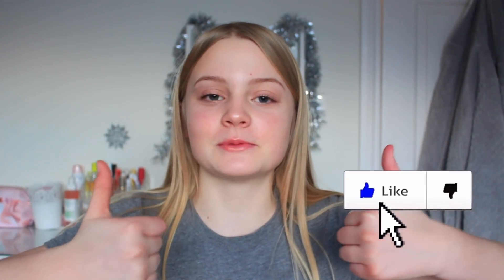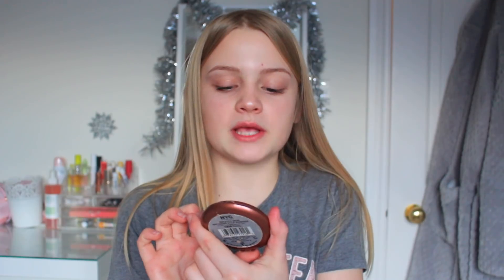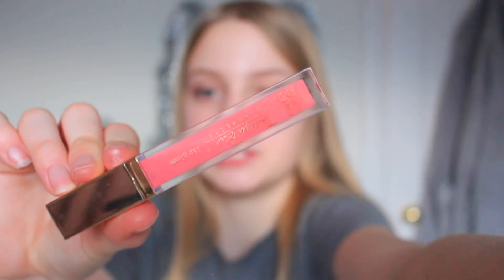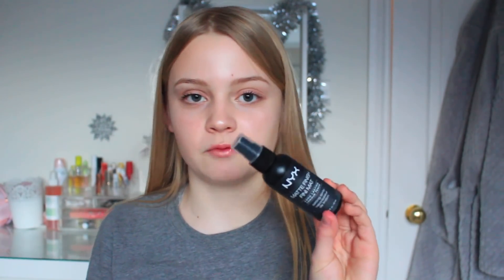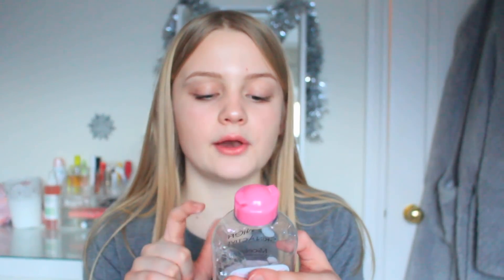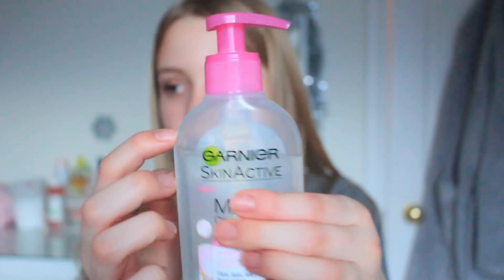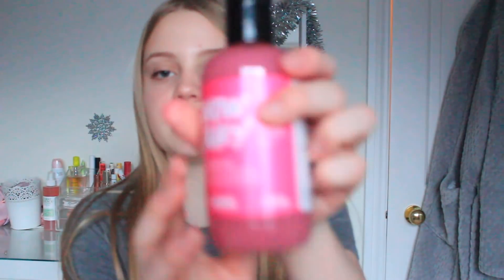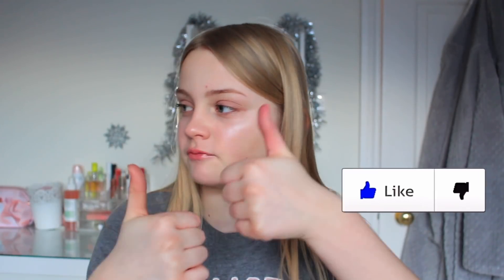My 2017 Favourites!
❤️Hello Everybody! If you're new, my name is Louisa and I mainly like to film beauty, fashion and lifestyle videos❤️

Twitter: @florallouisa (don't use much)
YouNow: @florallouisa

~Bye xx